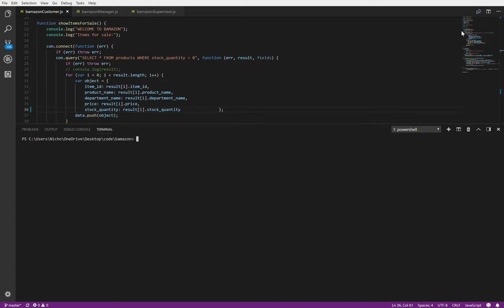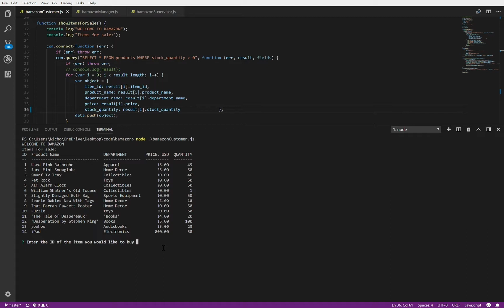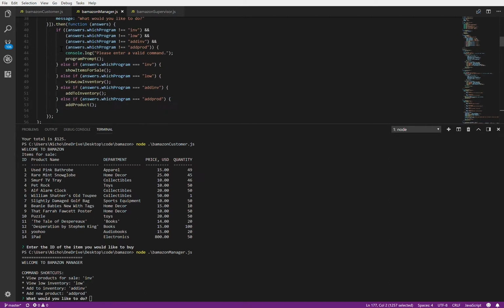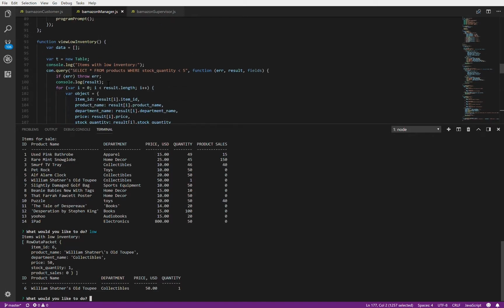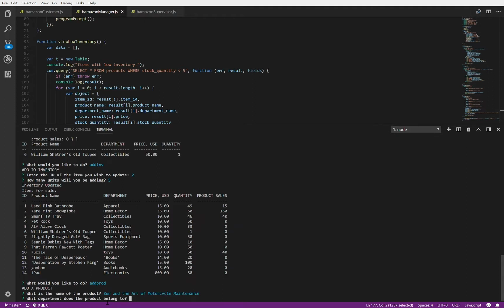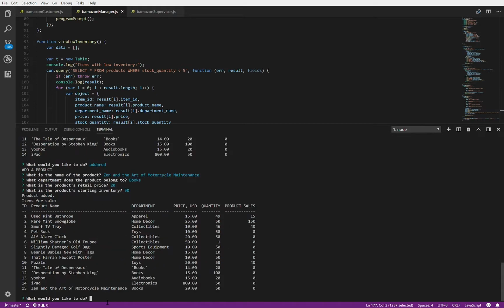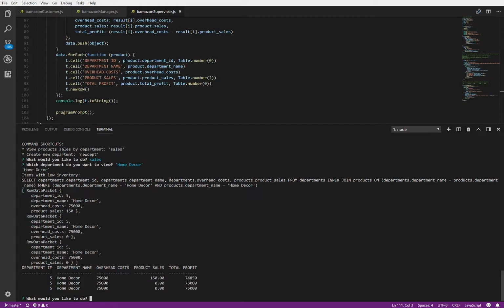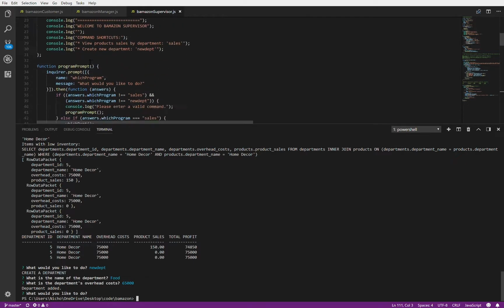Bamazon Demo - Nicholas Bernhard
A demo of a Node/MySQL app I made in the DU Coding Bootcamp.